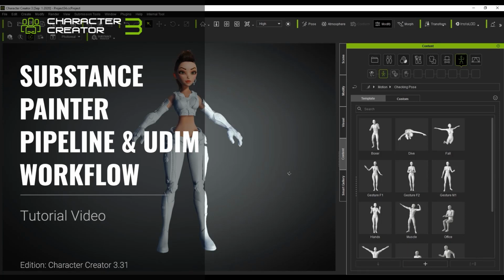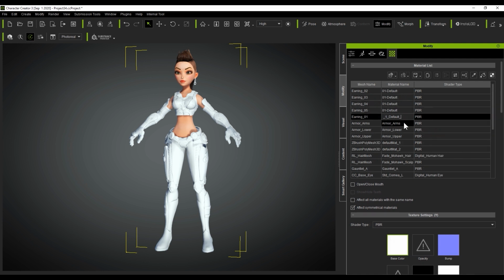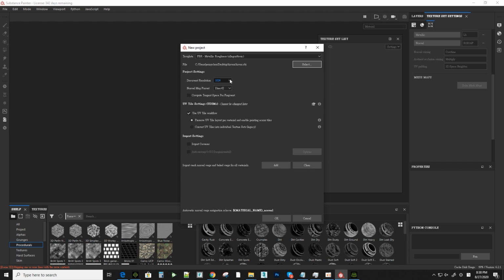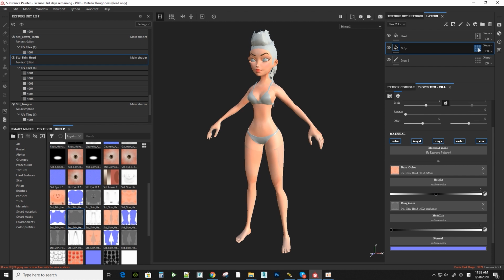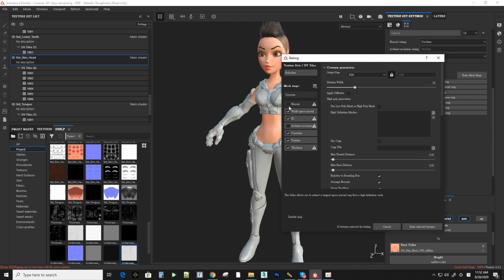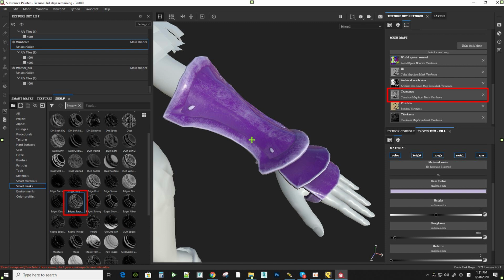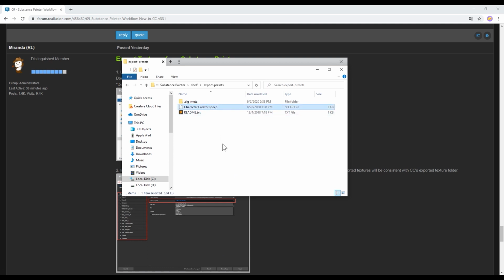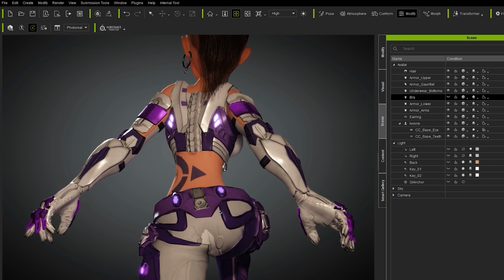Character Creator 3 Tutorial - Substance Painter Pipeline & UDIM Workflow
Substance Painter 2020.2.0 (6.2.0) introduces the new UV Tile workflow letting you paint across UDIMs, which is a great benefit to Character Creator users. This tutorial will introduce you to the brand new workflow with Character Creator 3.31 that allows you to export OBJ files along with optimized material directory structure, so that you can customize both your character's skin and clothing materials in Substance Painter.  You'll learn the basics of the UDIM workflow in Substance Painter that allows you to paint across multiple UV maps for easier import/export of your customized materials.

0:00 Intro
0:18 OBJ Export
2:22 Setting Up UDIM UV Set
3:56 Baking & UDIM Painting
5:54 Export from Substance Painter